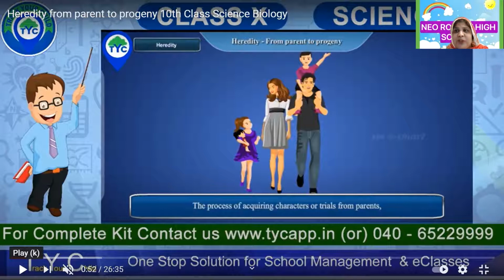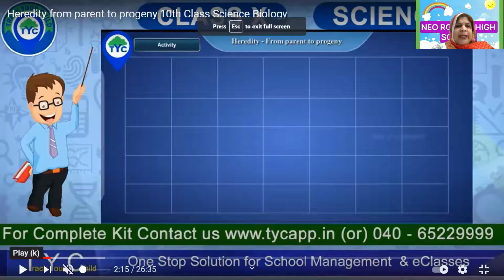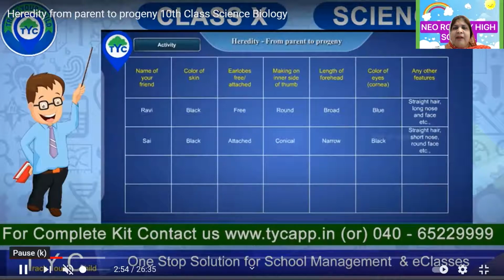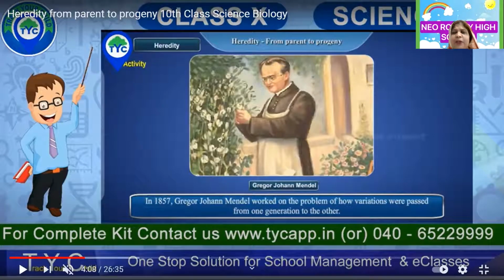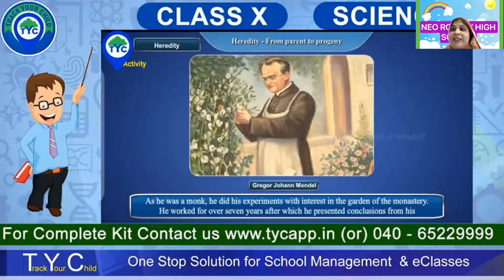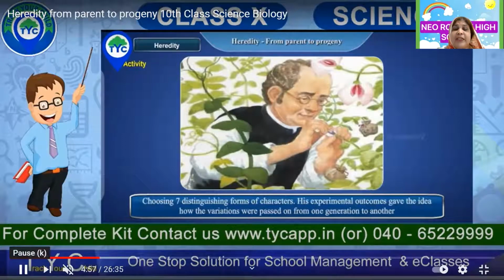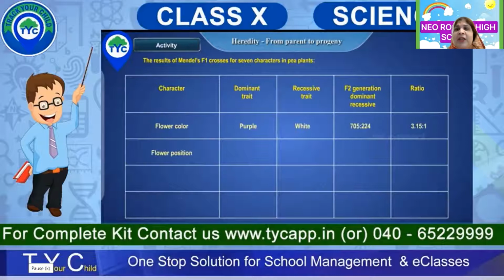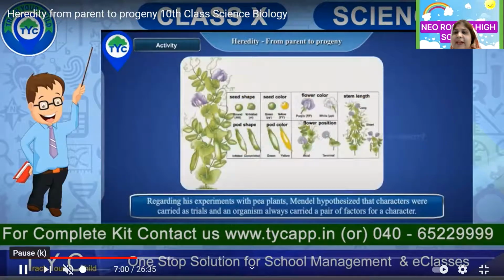Heriditary to progeny